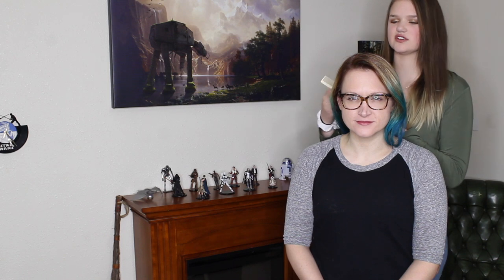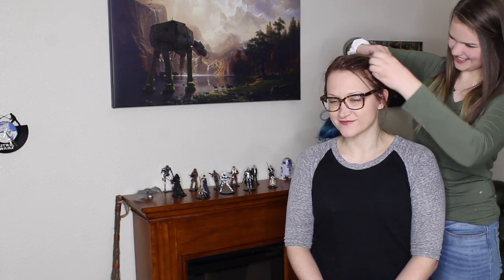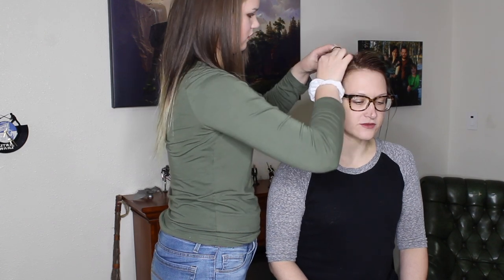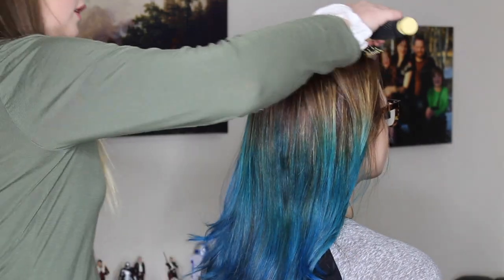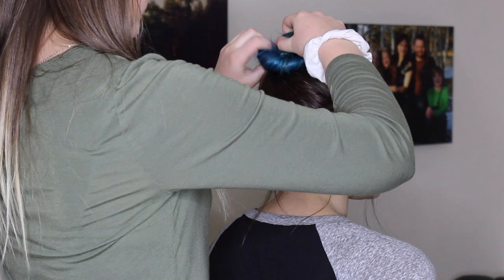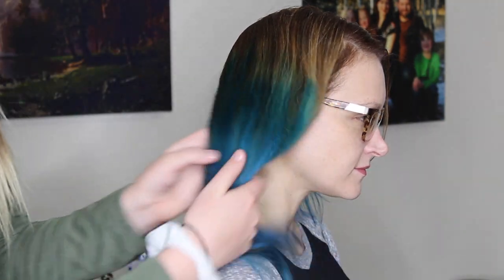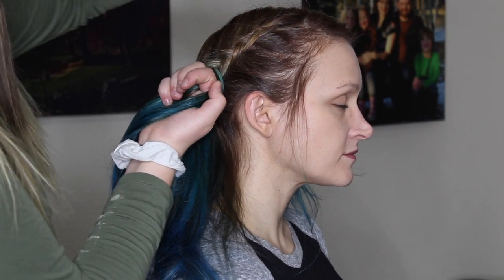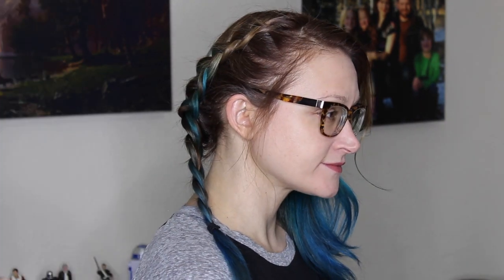3 Cute Everyday Hairstyles Tutorial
I style my mom's hair in three cute everyday hairstyles with step by step instructions.

My name is Shae and I'm fourteen years old. I'm part of The Dale Tribe on YouTube.

Mail:
Shae Dale
Woodland Park, CO 80863